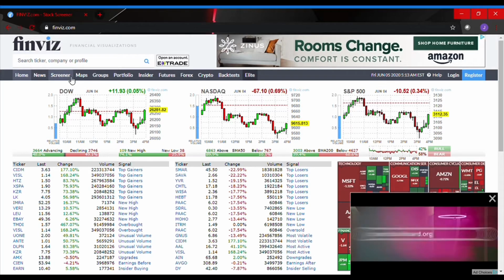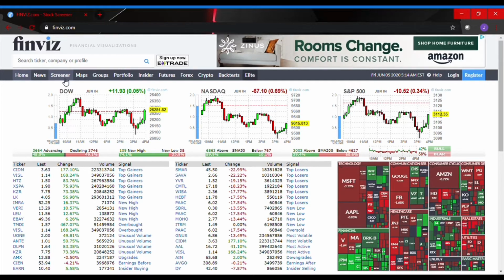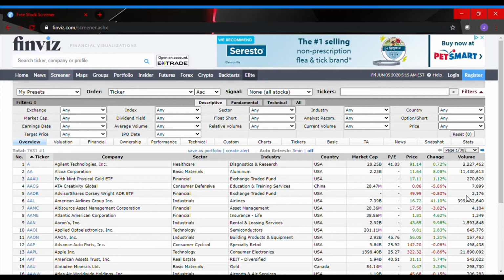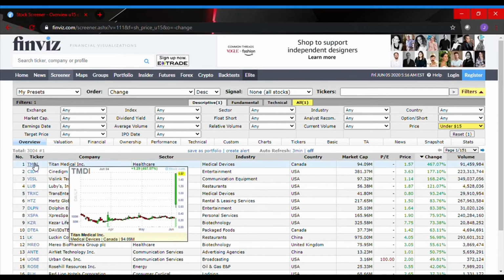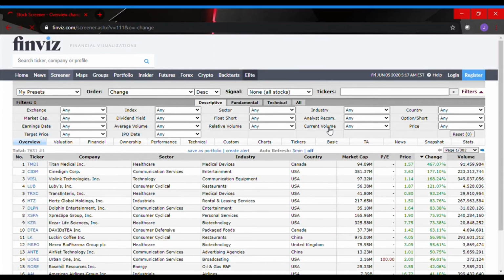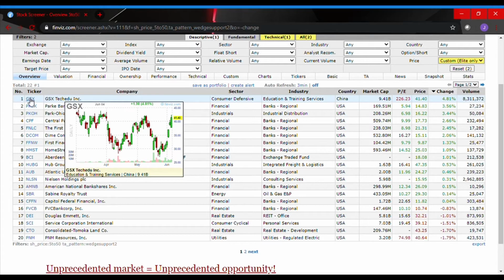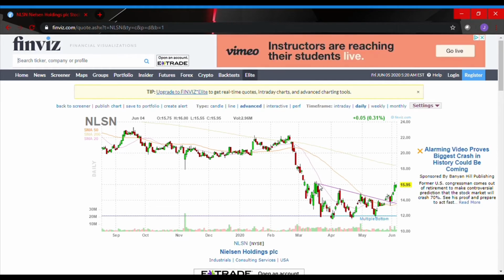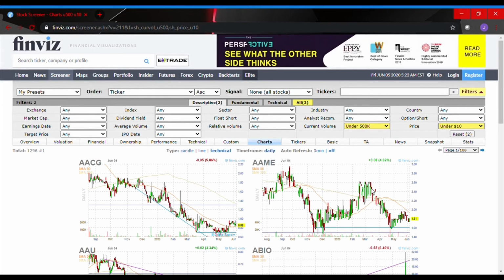Using Finviz to find stocks!!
Using Finviz as a stock screener and way to find stocks that fit your criteria! It’s free and easy to use for beginner traders!